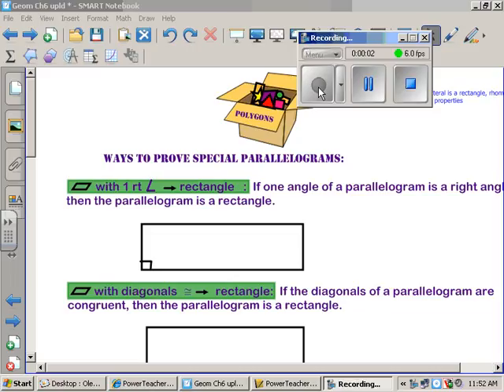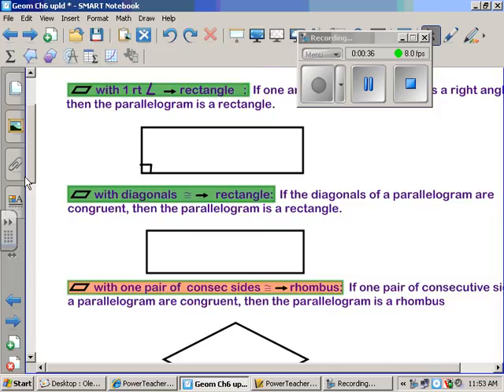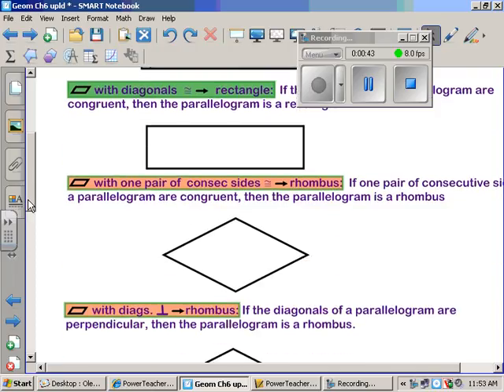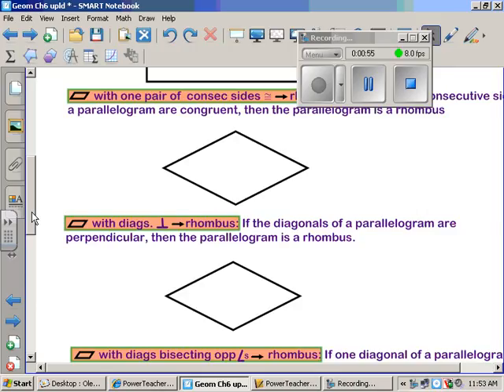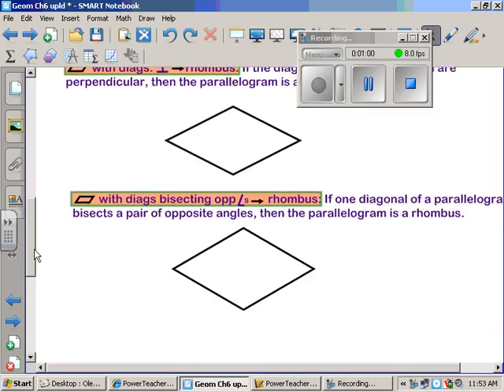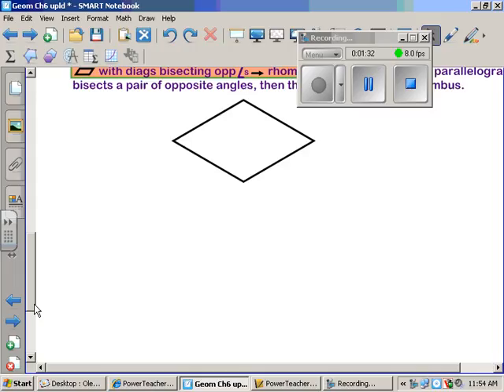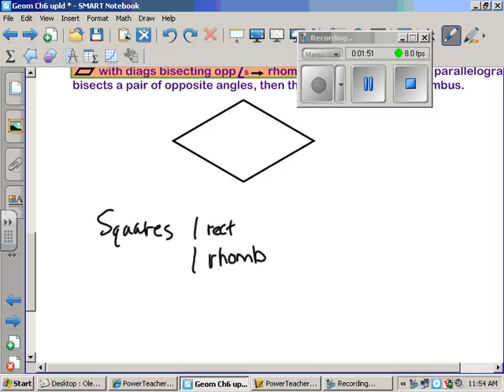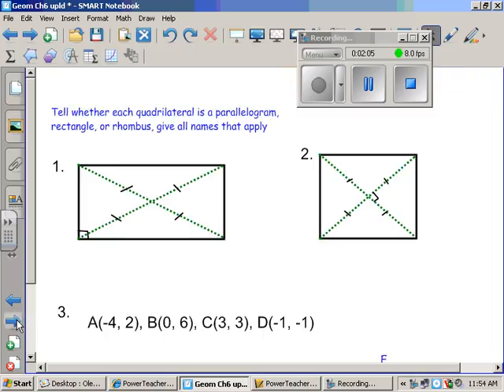archer geom 12-9.wmv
6.5 Conditions for rectangles, rhombuses and squares